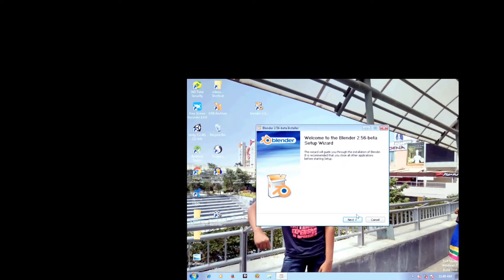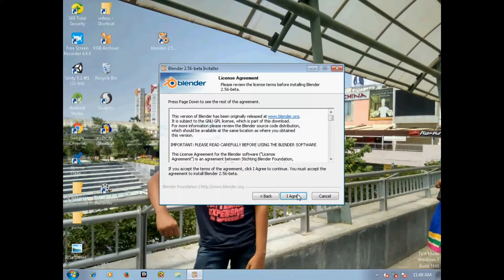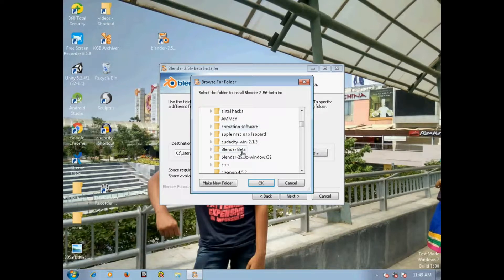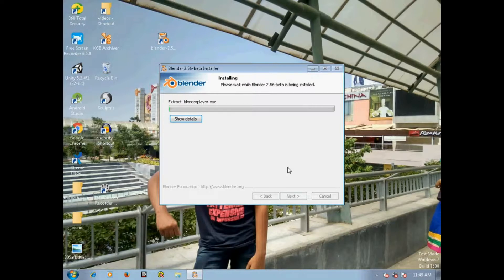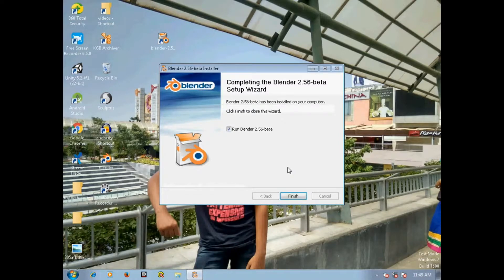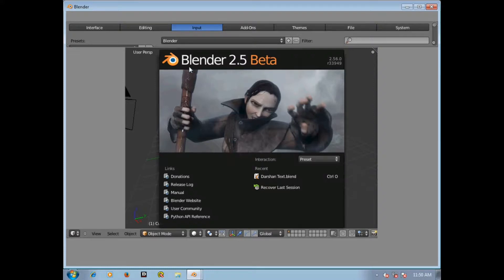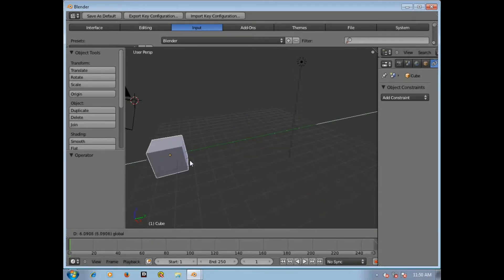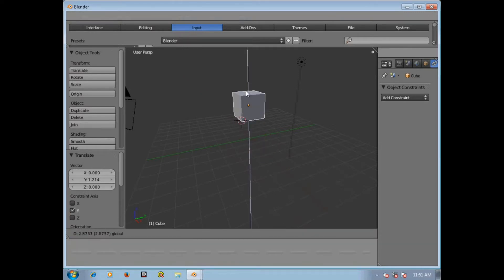How to download and install Blender || blender Beta version||fastest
Hi I'm Darshan Wankhede here with this video showing how to install Blender Beta version.

                                 If you have any issue with blender running slower in your PC then don't worry just download blender Beta version which is faster than the blender full version.

The installation process is shown in this video.